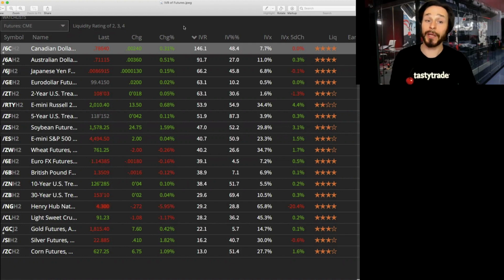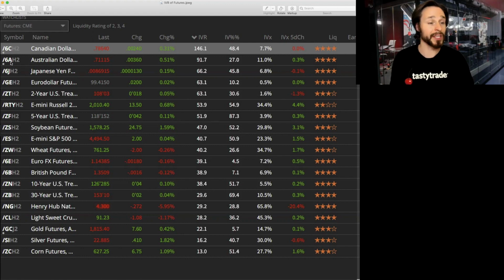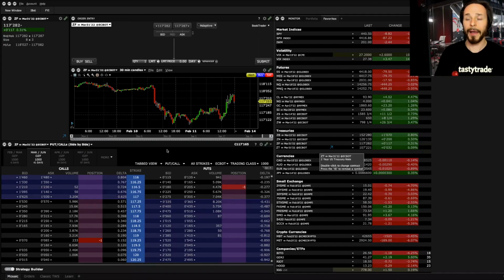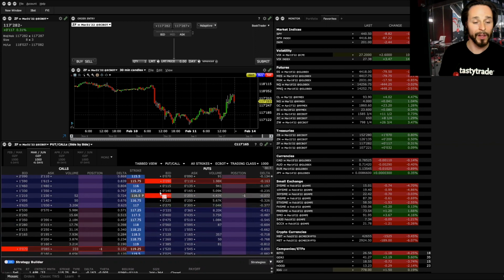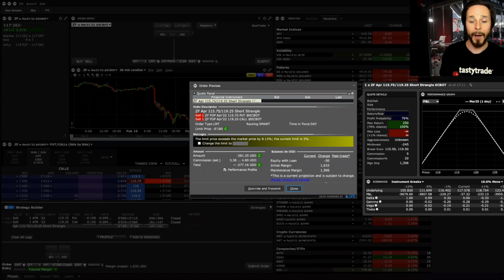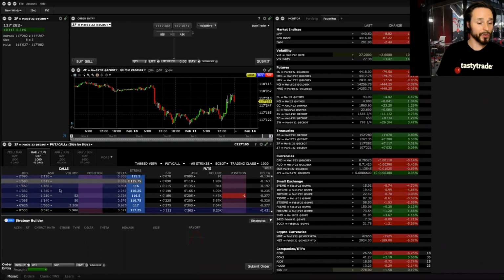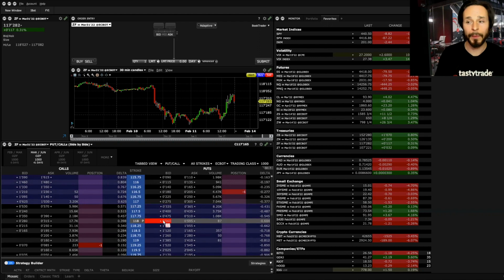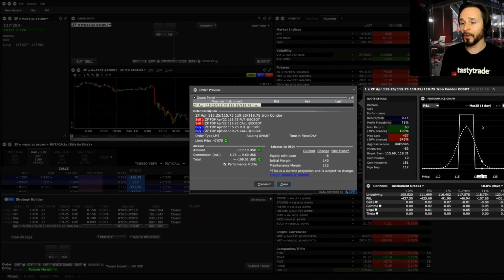Selling Premium in 5 Year Treasury Notes (/ZF)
Selling a Strangle and an Iron Condor in /ZF (the 5 Year U.S. Treasury Notes)